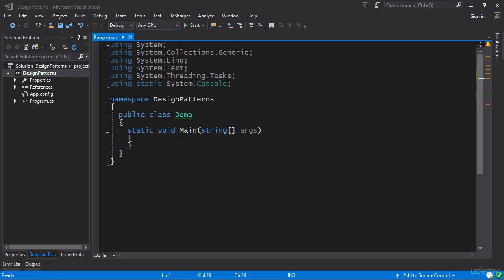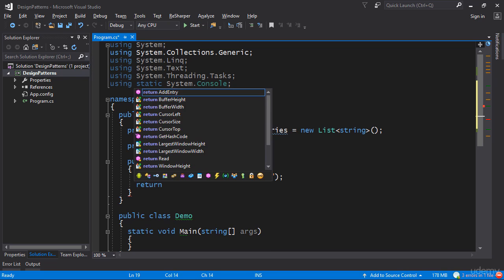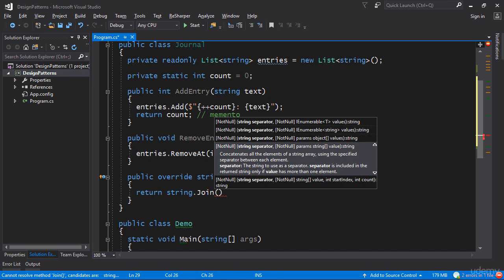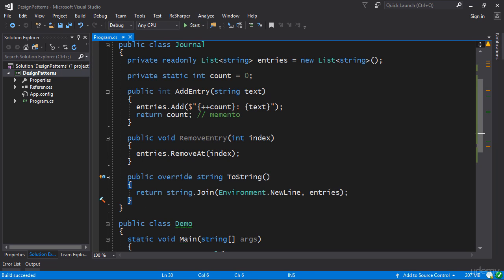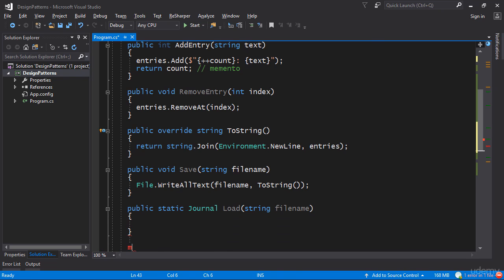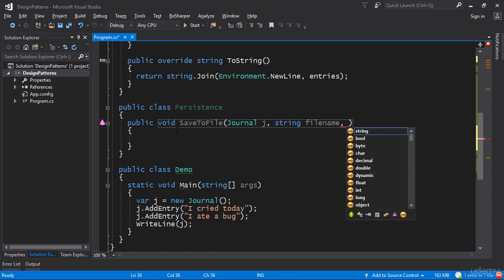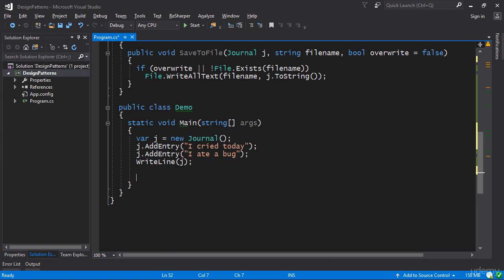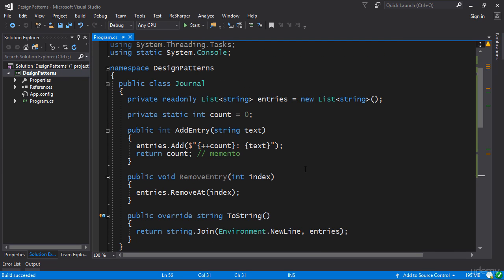003 Single Responsibility Principle